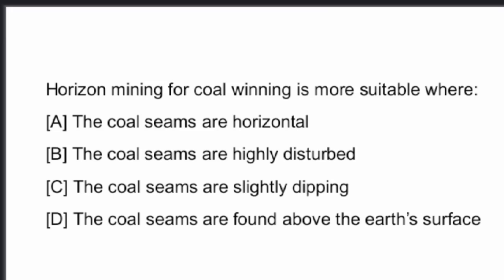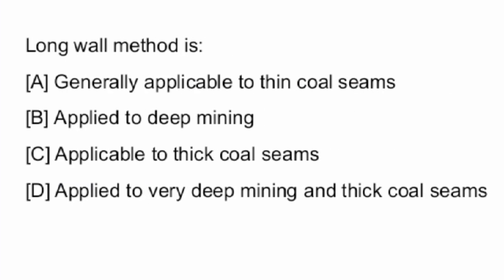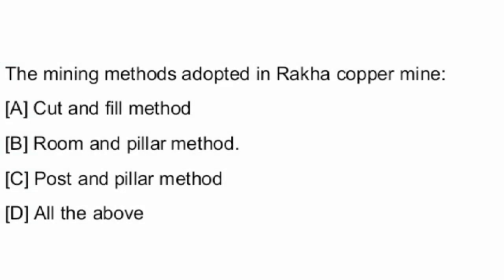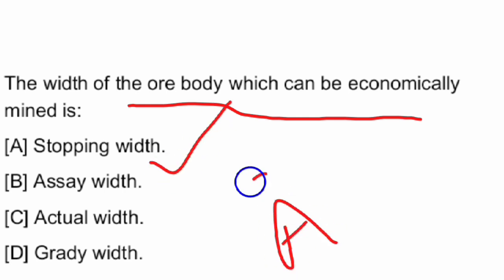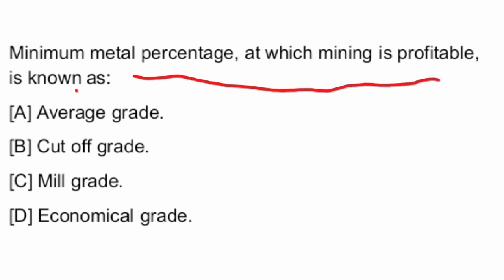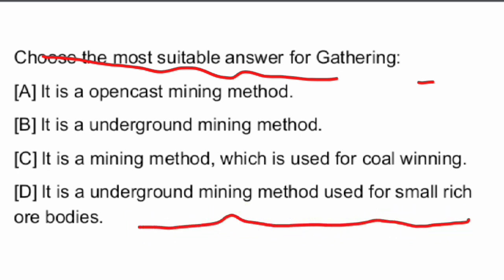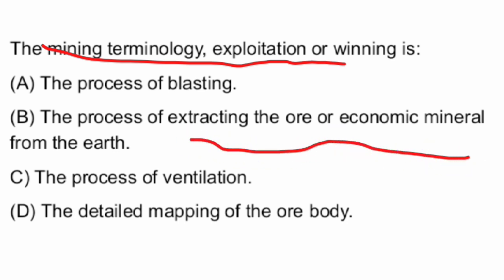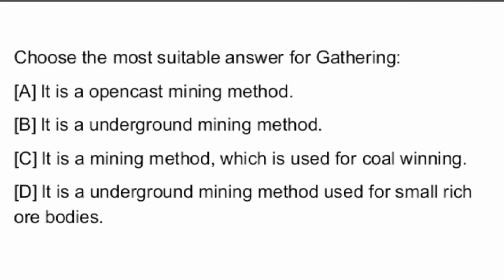Singareni Collieries Management Trainee : Mining Model Questions @VidyaTv3